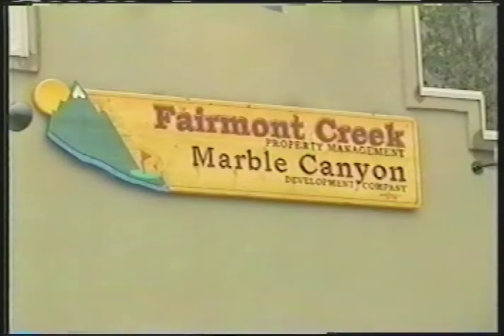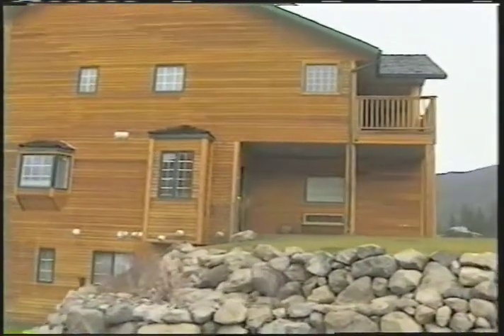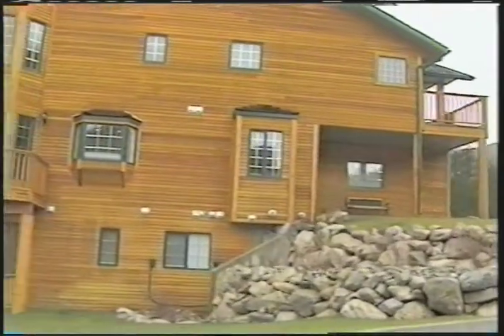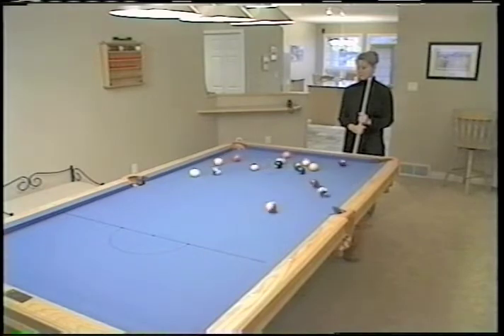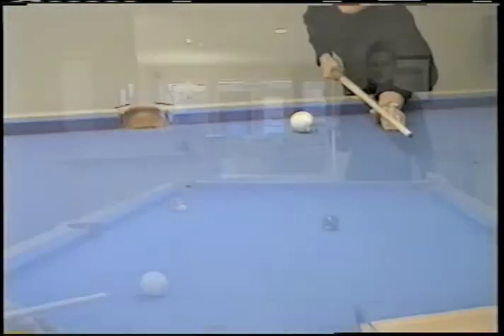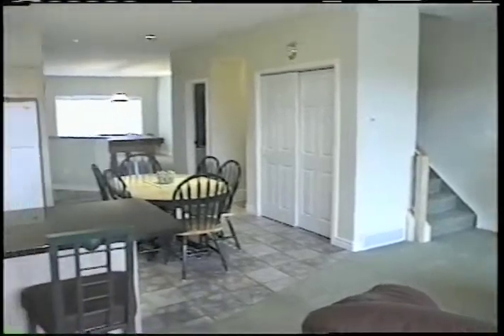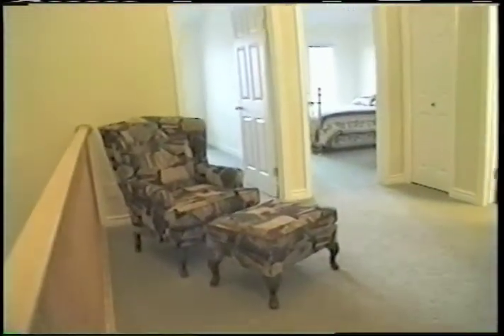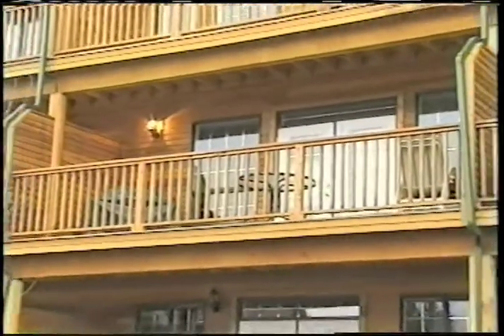Taylor Creative Marble Canyon Promo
A video which depicts the amenities of the Marble Canyon time share condominiums located at Faimont Hot Springs, British Columbia.